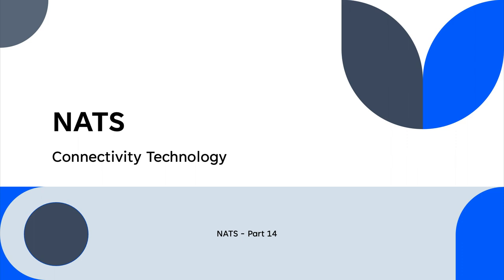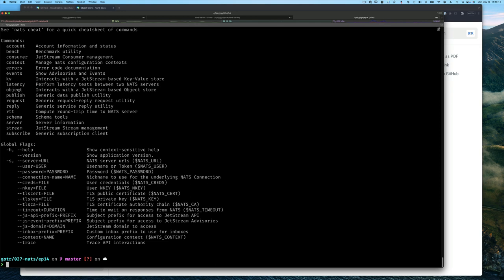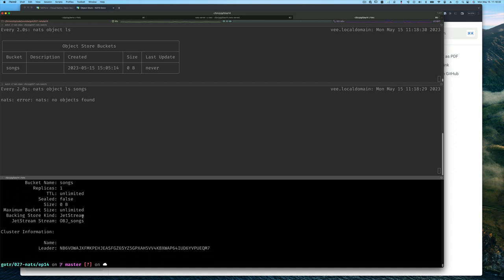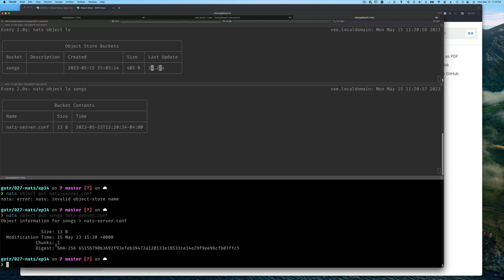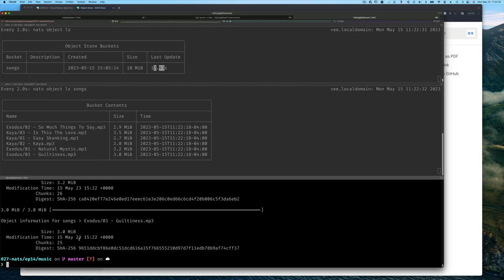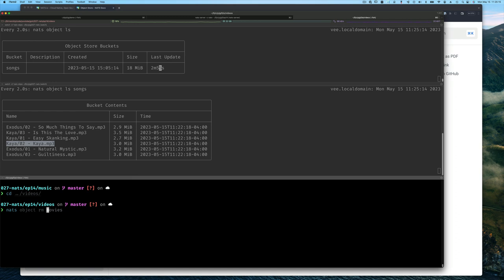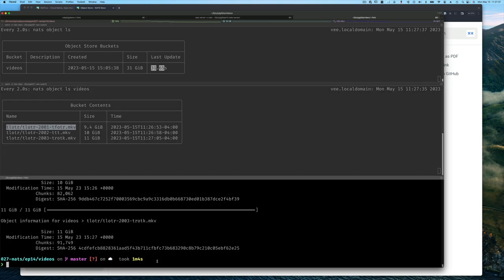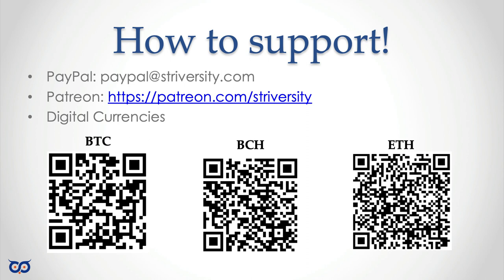Learning and using NATS Connectivity Technology - Part 14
Let's take a look at how NATS Server JetStream Object Store.